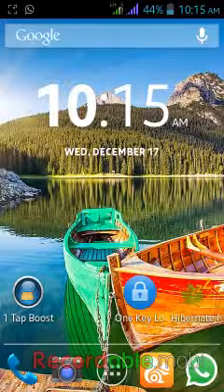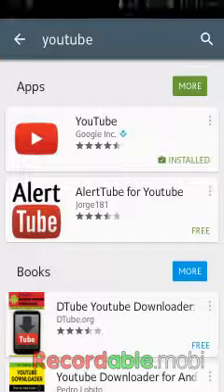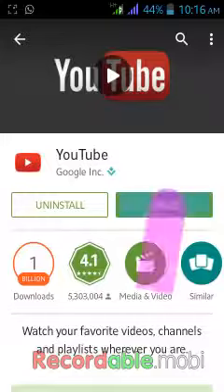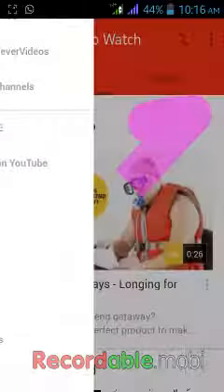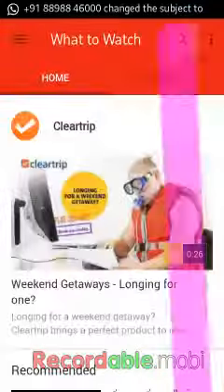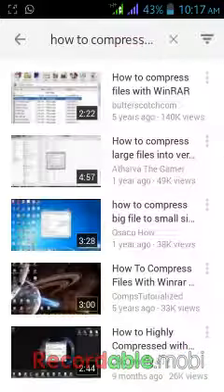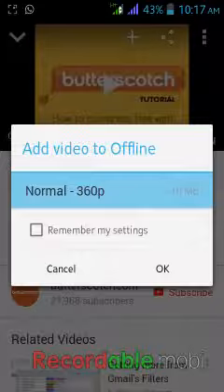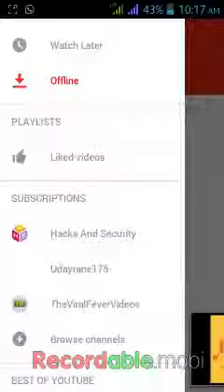YOUTUBE IN OFFLINE mode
So this is the latest feature by YouTube for its users. I thinks it's currently in some country only. But u can have a try.